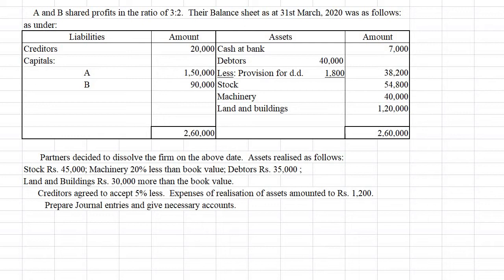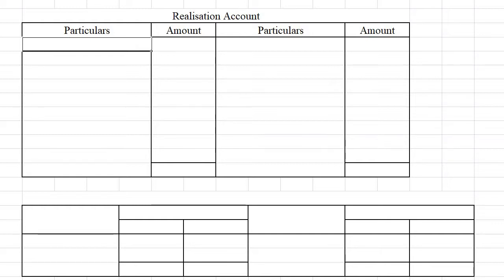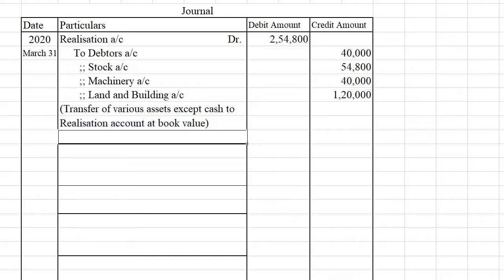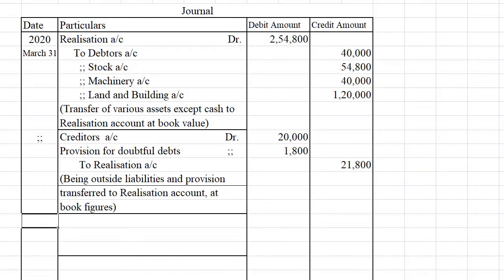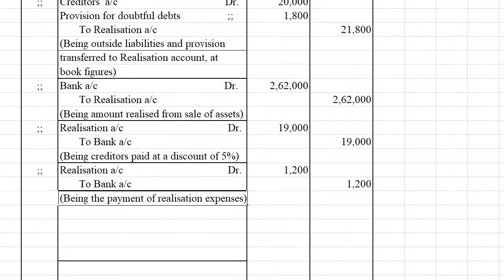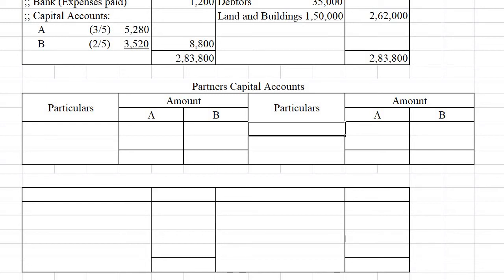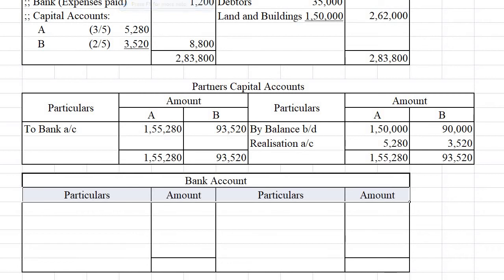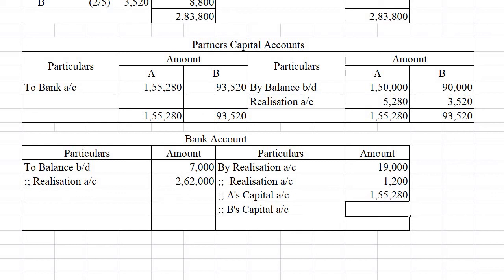Numerical problem on dissolution of partnership firm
Numerical problem on dissolution of partnership firm for CBSE Class XII Accountancy